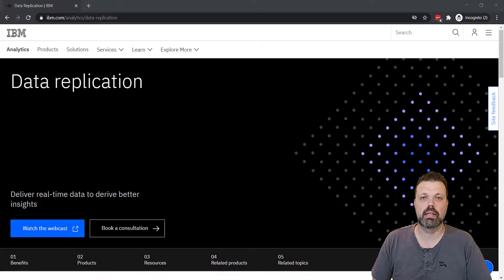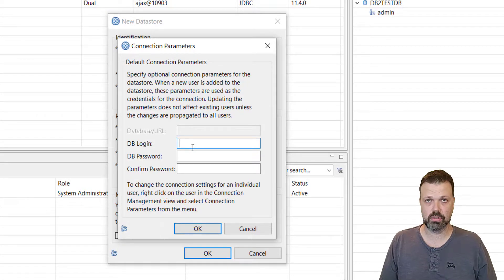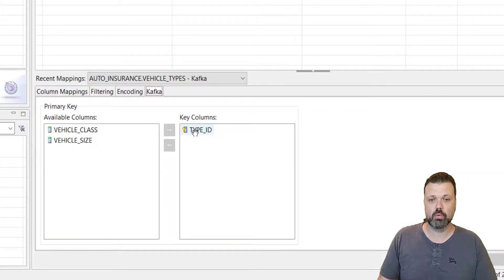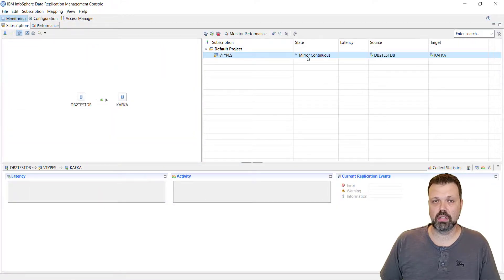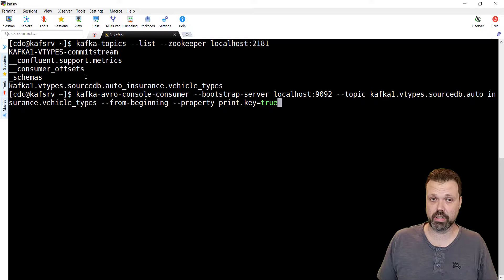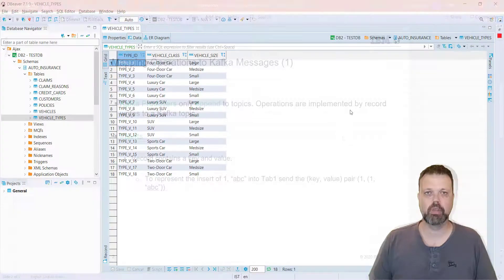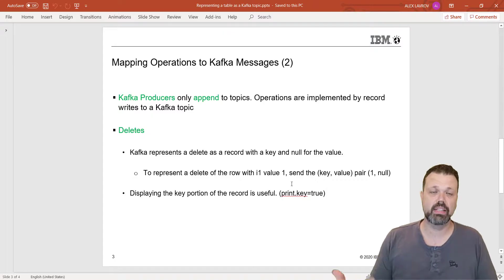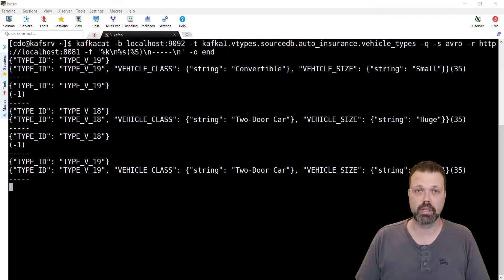IBM CDC for Kafka 4 - Replicating data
Setting up replication and trying different types of operations.